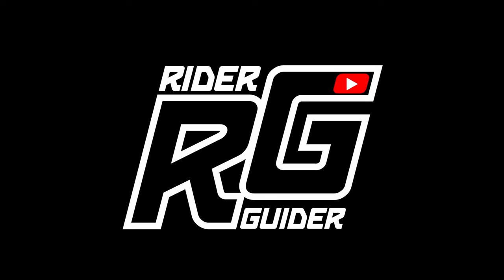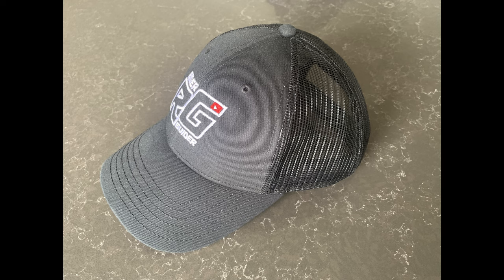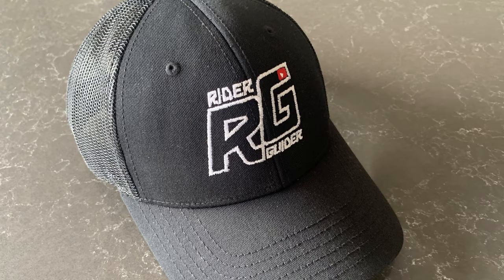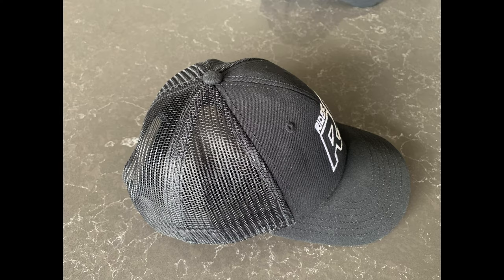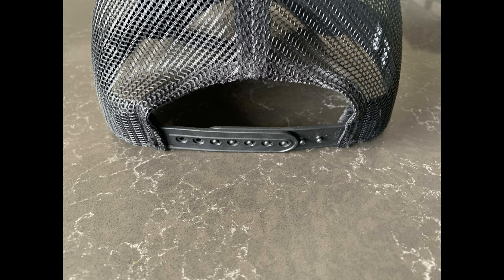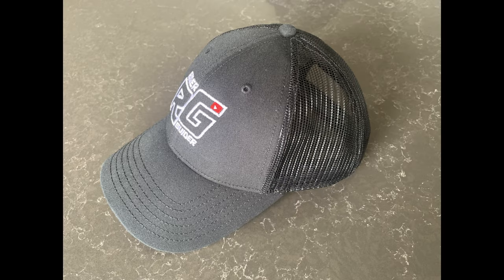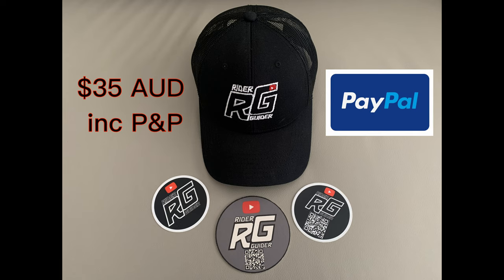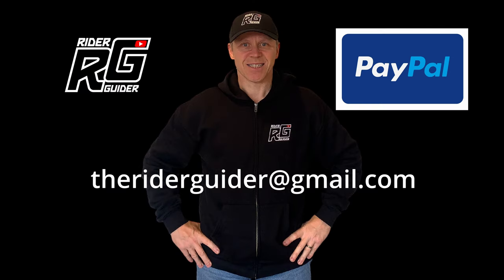Rider Guider Baseball Cap Merchandise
To raise channel building funds some channels use Patreon or 'buy me a coffee' ... (oh by all means if you would like to by us a coffee click this ... THANK YOU )

HOWEVER this is all well and good, but we feel that viewers should be rewarded for their support so we've come up with an opportunity for our viewers to buy something cool to wear.  Basically get something for supporting the channel.

And who doesn't love a bit of merch?

So after plenty of research and trying out a few (poor quality) samples, we've now managed to source some very high quality baseball caps.  We've had them professionally embroidered with the Rider Guider logo and we're selling them for $35 AUD each including postage and packing.

INITIALLY this is AUSTRALIA ONLY until we work out the international shipping costs.  We're dipping our toes until we can gauge if there is any decent demand.

Then we'll send you one of these awesome Rider Guider baseball caps (AND SOME STICKERS whilst stocks last).

THANK YOU LEGENDS FOR ALL YOUR SUPPORT AND VIEWS

Neil & Chantal

PS ... again if you don't want a Rider Guider Baseball Cap but would like to donate by 'buying us a coffee you can do by clicking